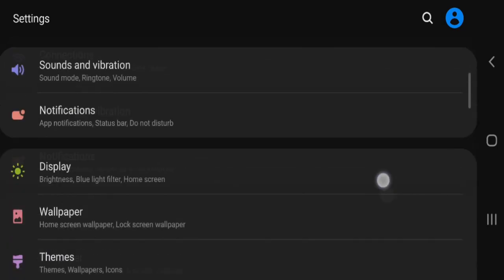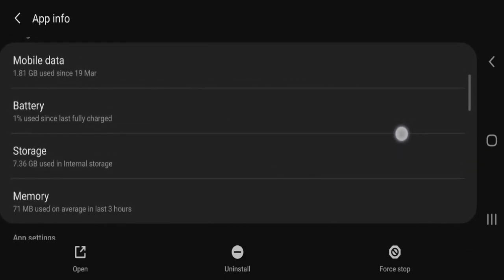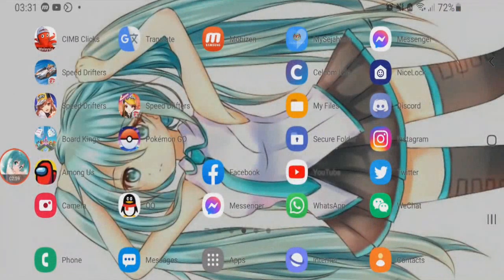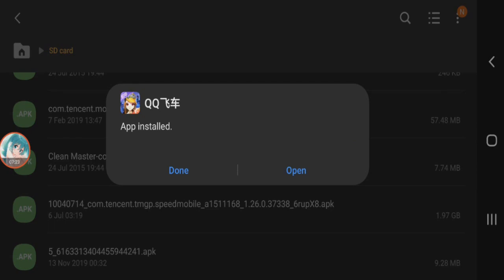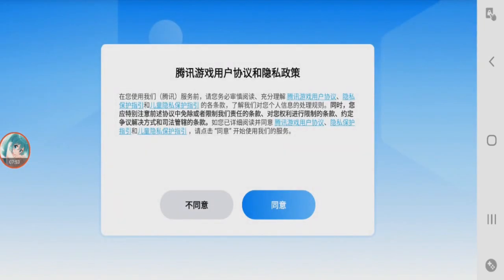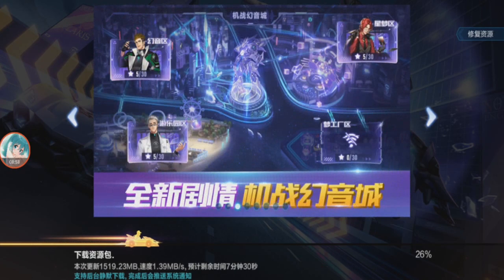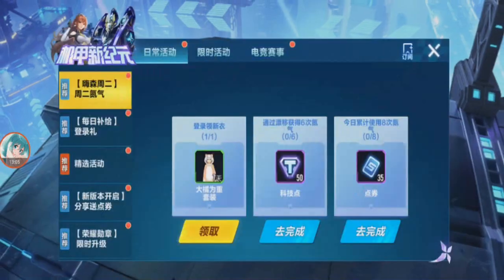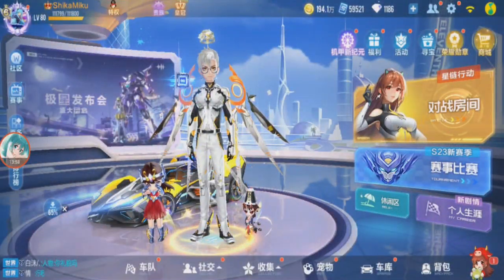Fixing QQ Speed Mobile Bug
reinstalling to fix the bug.

(Shoutouts) Thank you for joining my membership:
Dzack Gaming
Tuffy Rushy